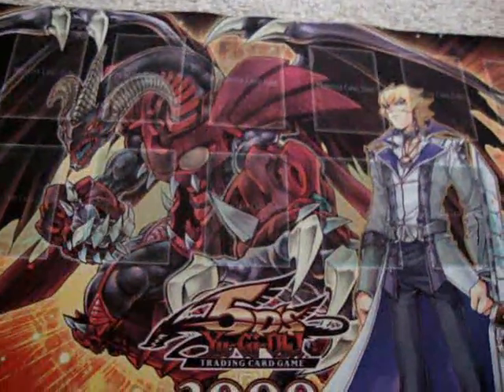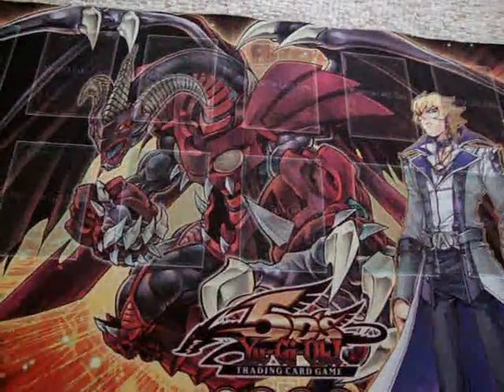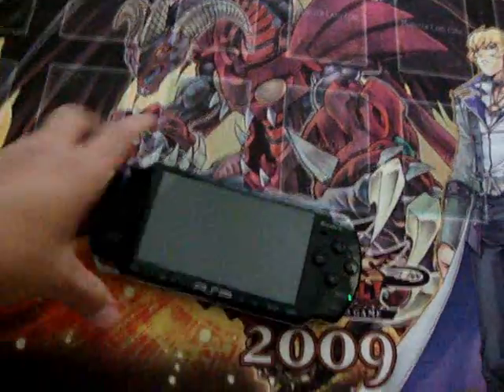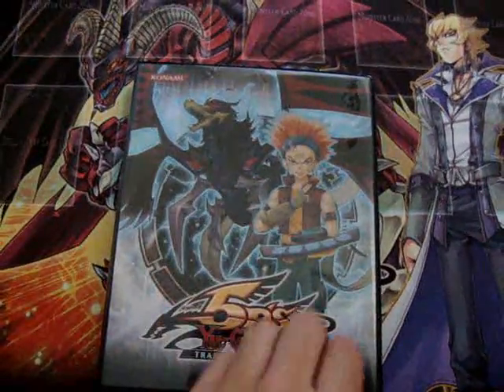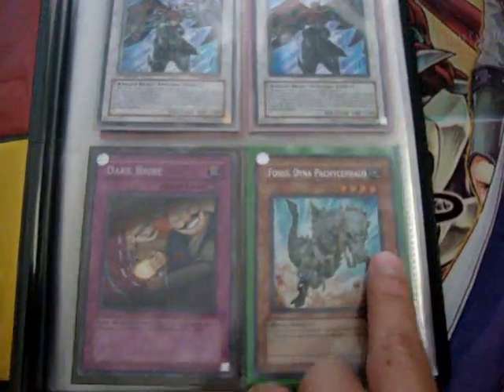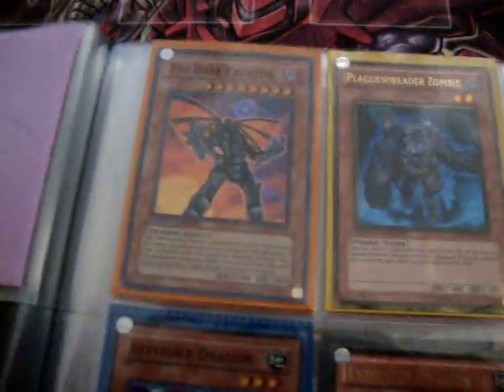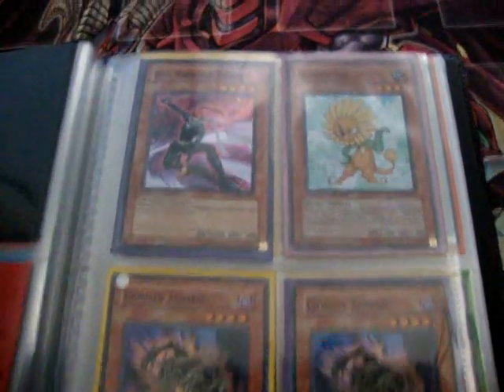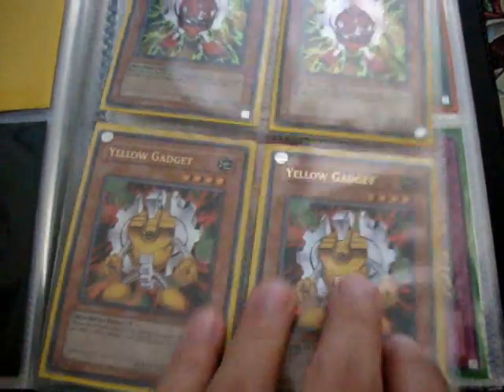Yu-Gi-Oh! trade binder 7/13/10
Please read my rules for trading on my channel first.

My wants:

Deck wants:
The White Stone of Legend x3 (super)
Dark Horus (ultimate)
Mirage Dragon (common/toss in)
Solemn Judgment
Trade-In
Royal Oppression (common preferred)
Blackwing Breeze the Zephyr

High wants:
ANY AND ALL TRADEBAIT!
CP Foils (not bad ones)
TU Foils (not bad ones)
XX-Saber Darksoul
Goyo Guardian
Tethys, Goddess of Light
Stardust Dragon
Brionac Dragon of the Ice Barrier
Ally of Justice Catastor
Black Rose Dragon
Celestia, Lightsworn Angel (ultra)
Bottomless Trap Hole x2 (any)
XX-Saber Emmersblade
Dark Simorgh

Med Wants:
Gold Series 3 foils (excluding exploder dragon and enemy controller)
Super Nimble Mega Hamster
Gladiator Beast Heraklinos (ultimate/secret)
Infernity Mirage
Infernity Launcher
Ryko, Lightsworn Hunter (super)
Dimensional Prison (super)
Herald of Perfection
Caius the Shadow Monarch (any)
Raiza the Storm Monarch (any)
Junk Archer
xxStarlight Roadxx
Tragoedia

Low wants
2x Hecatrice (scr)
Honest (any)
Gorz the Emissary of Darkness